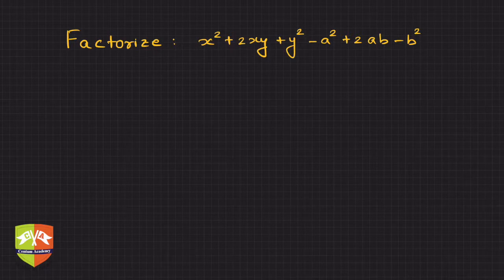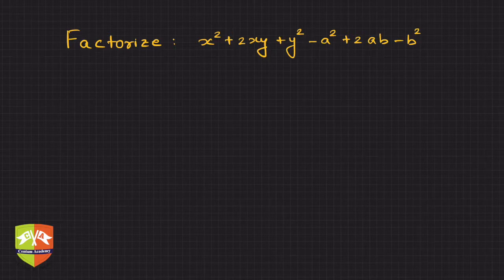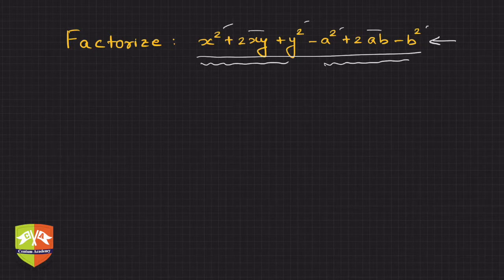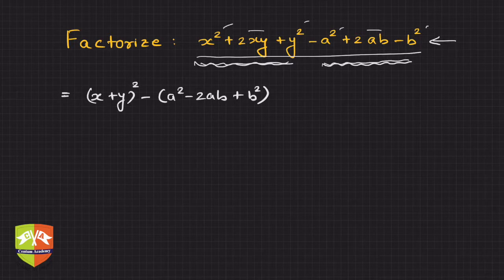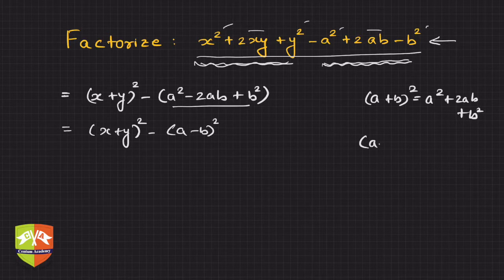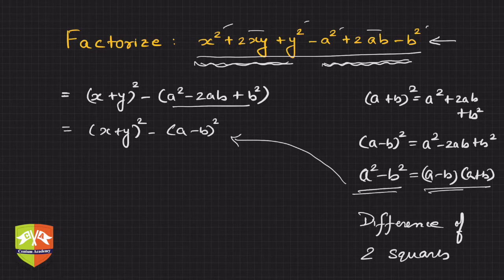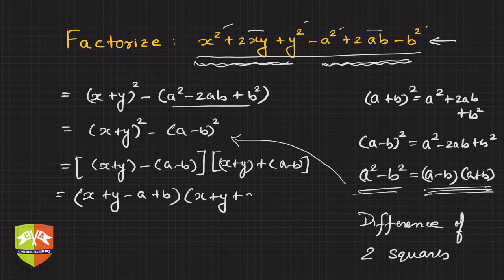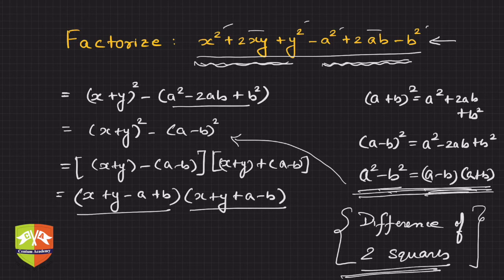[ALGEBRA] Factorization: 6. Difference of Squares Method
Topic: Solved Example :
Method :4 Factorization of polynomials in the form of difference of squares.
Q. Factorize : x^2  + 2xy + y^2 - a^2 + 2ab - b^2

Grade: IX
Author: Tushar Sinha